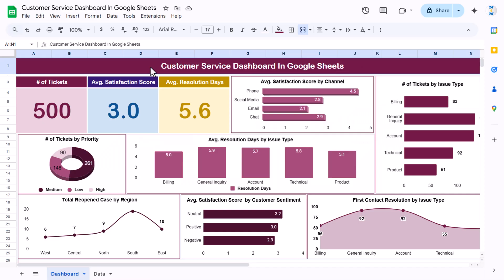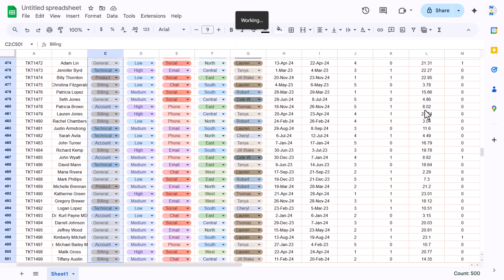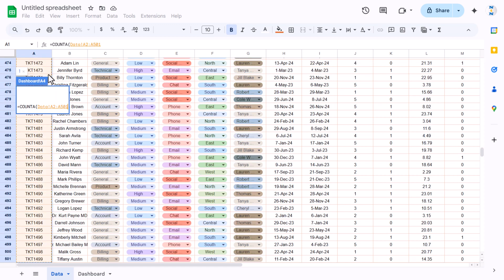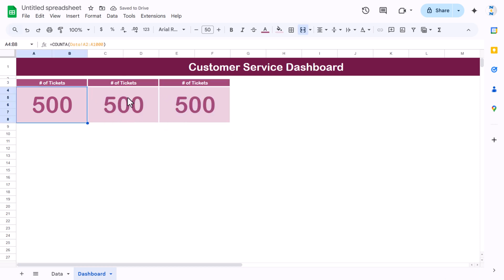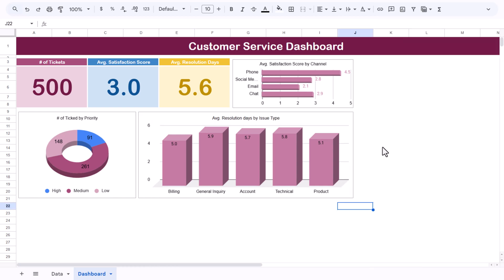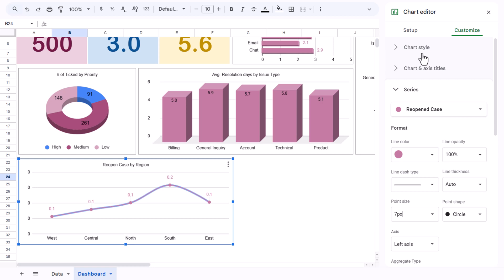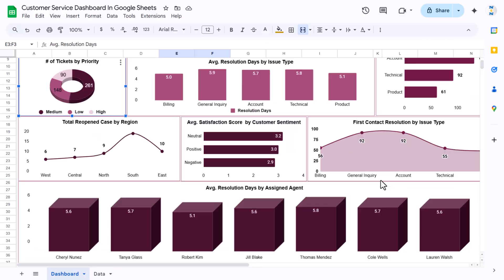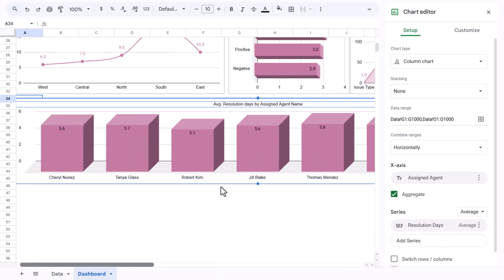Customer Service Dashboard In Google Sheets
Hello Friends,

In this video, we have explained how to create a Customer Service Dashboard in Google Sheets.